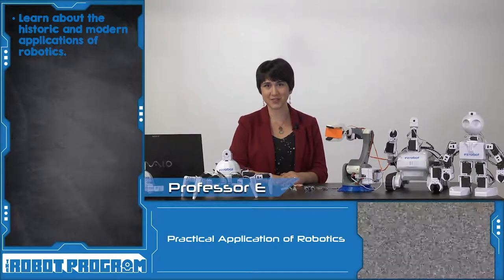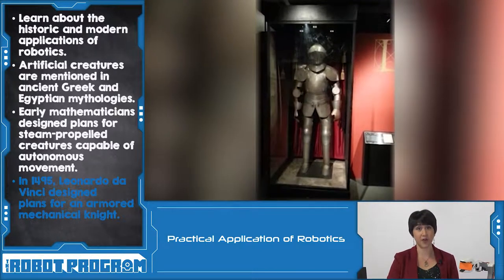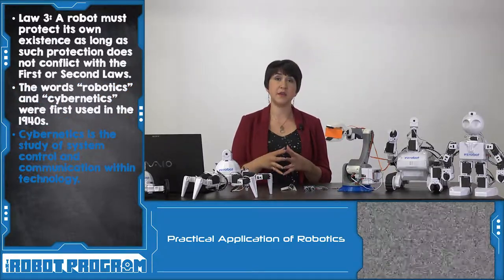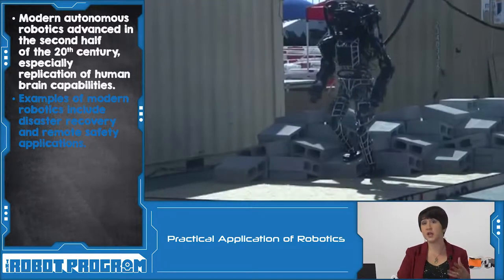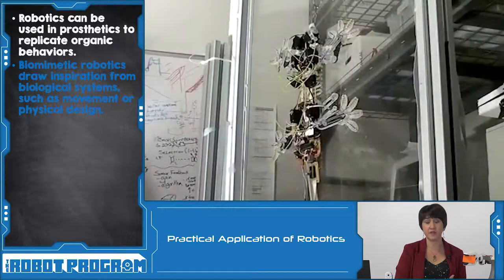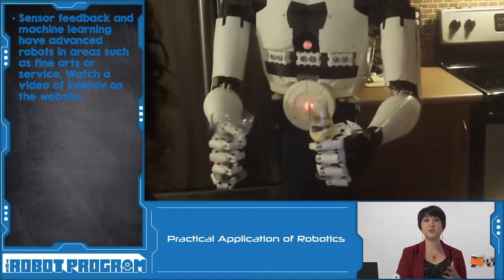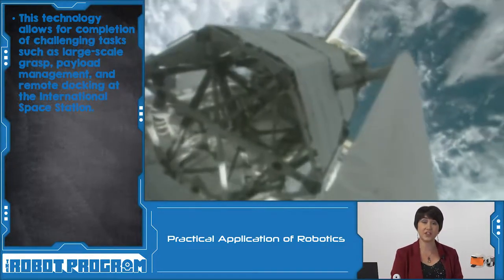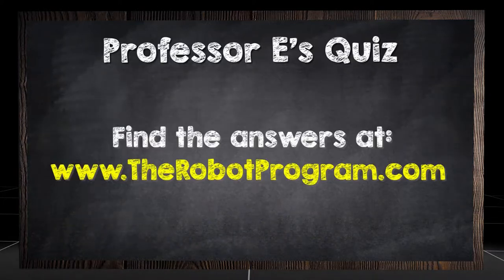The Robot Program 040 - Practical Application of Robotics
Professor E walks through the historical and modern concepts of robotics. Such examples include a steam powered bird from Ancient Greece to the Canadarm on the International Space Station. As robotics continues to get more complex and expands, more roboticists will be needed to create and maintain these robots. EZ-Robot is a way to teach robotics in an inspiring and easy-to-use way that allows anyone to learn how to create their own robot.